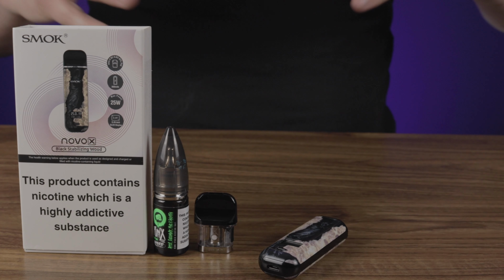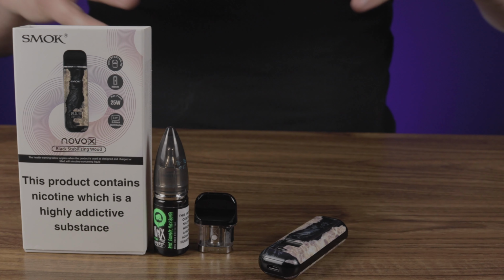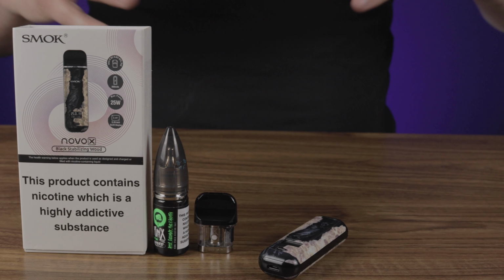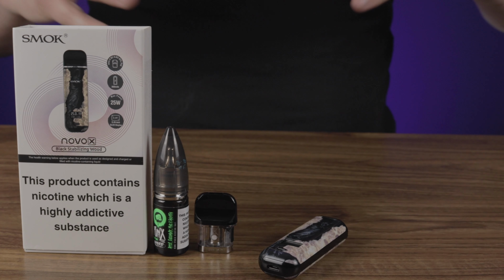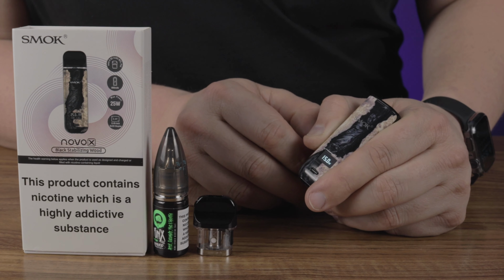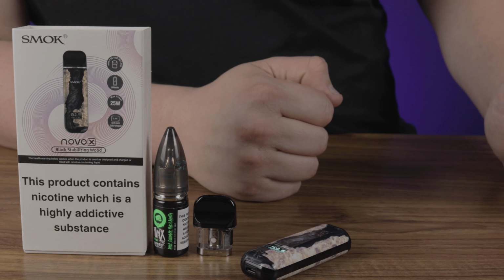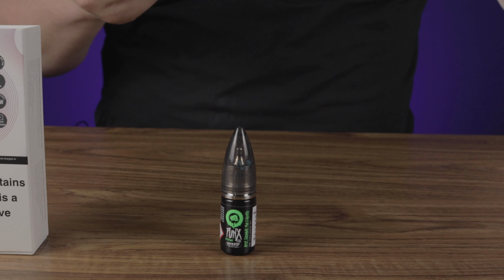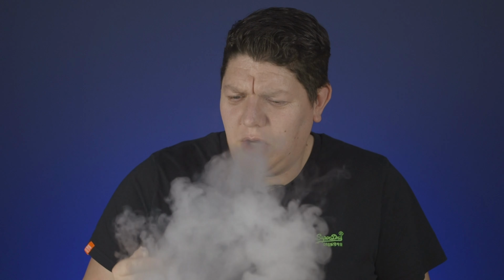Smok Novo X AIO Pod Starter Kit Review (with Pete)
Follow the FV Vape Show for more of the best irreverent vaping content.

Pete’s Special Amazon Gift

See more of what we do:
📹 Listen To The Full Podcast

Gear We Use In Our Videos
Main Camera
Second Camera
Podcast Mics
Mic Stands
Desk Of Jingle Glory